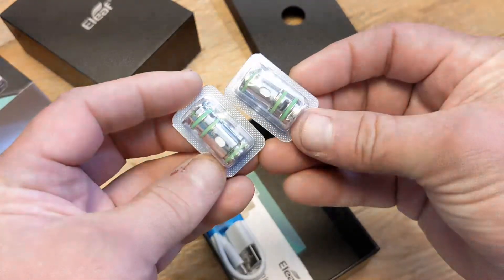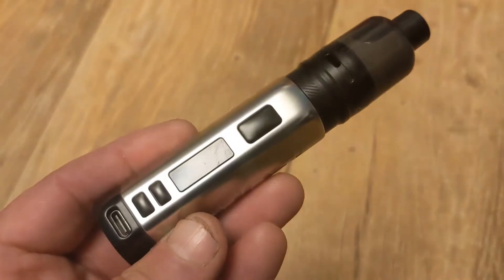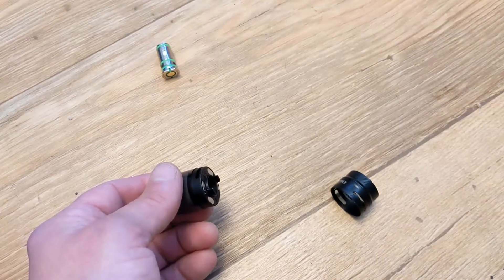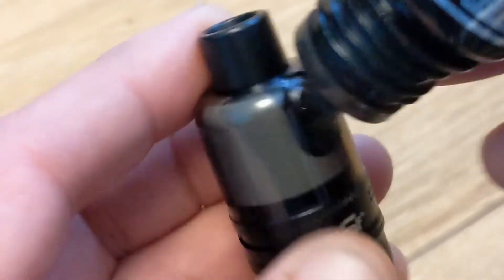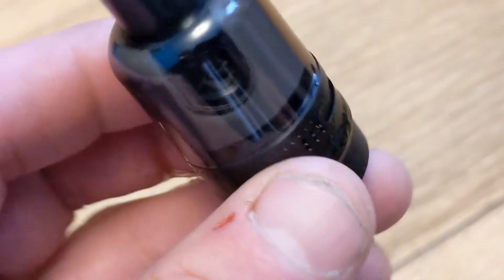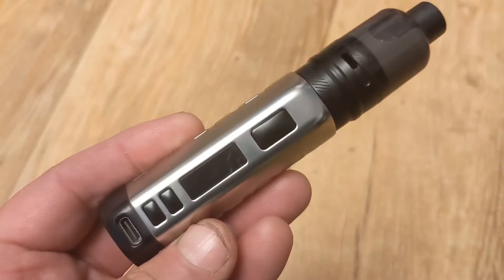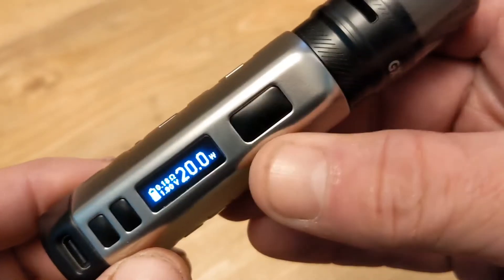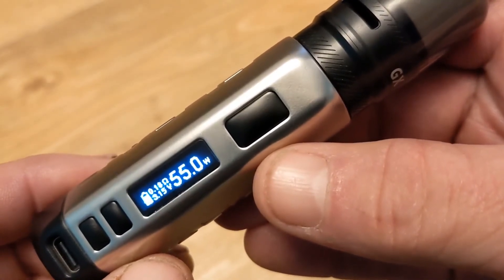Eleaf | iSolo S Kit (Part 2)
Warning! Contains language inappropriate to snowflakes.

If you happen to be one, f..k off!

The Eleaf iSolo S kit certainly has more cons than pros in terms of functionality.

That's a shame because the coils are good on flavour when used in wattage mode.